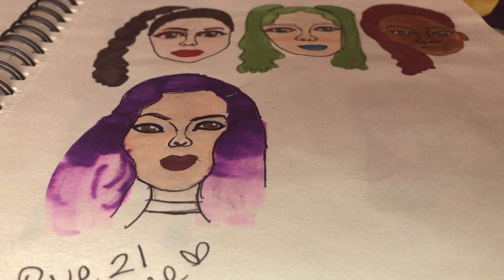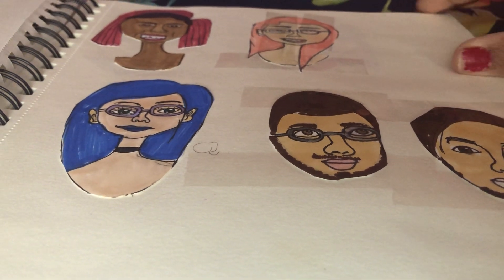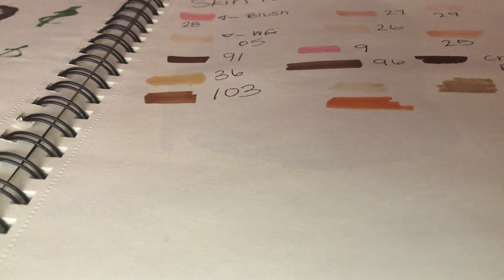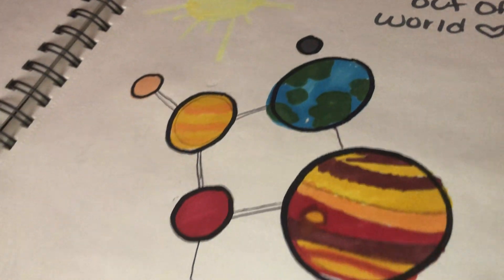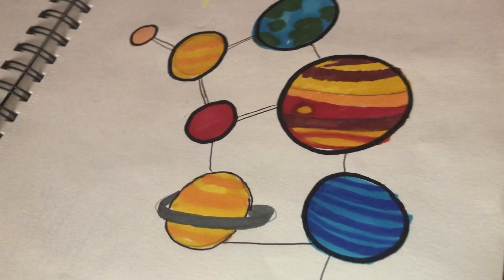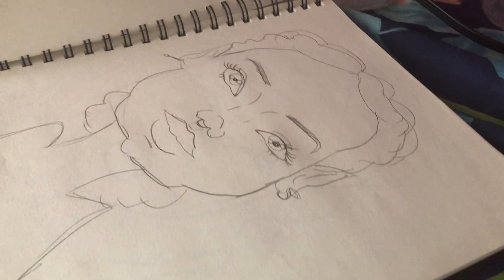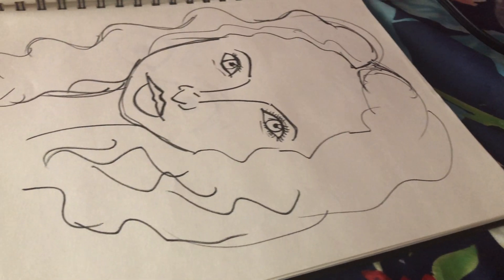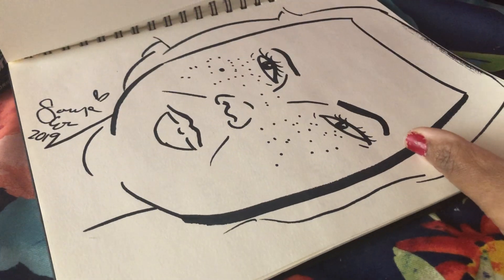Art of the 90s cartoon enjoy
My sister drawing book from 2018 she’s good